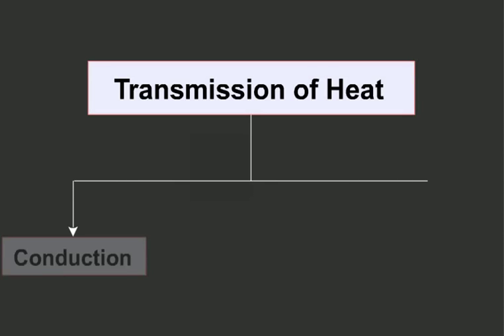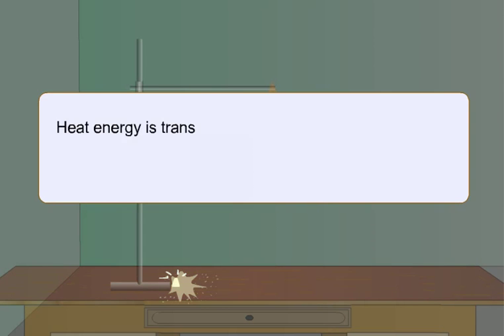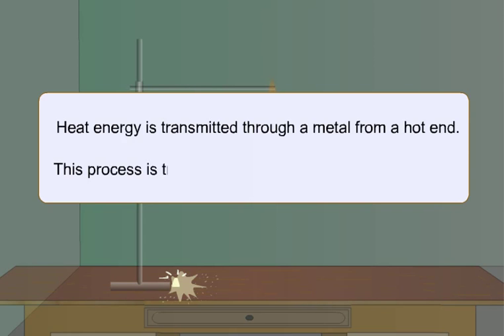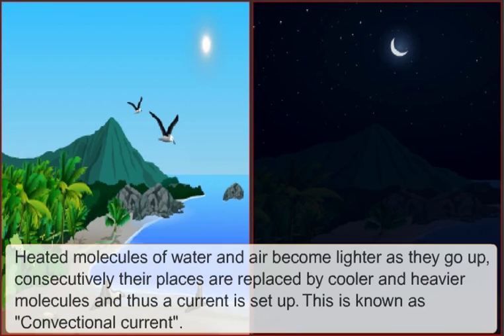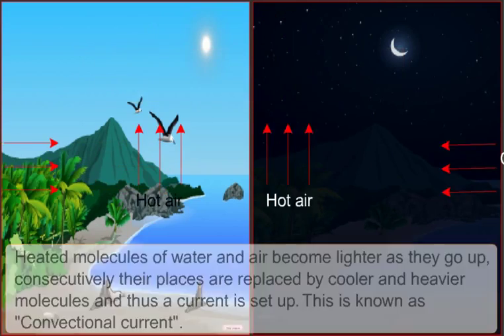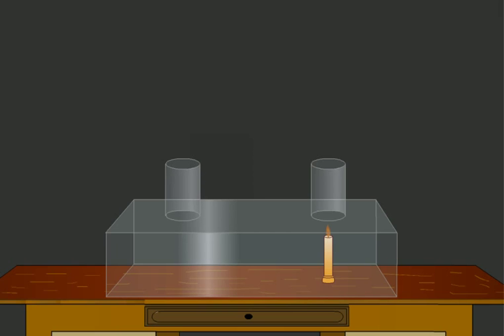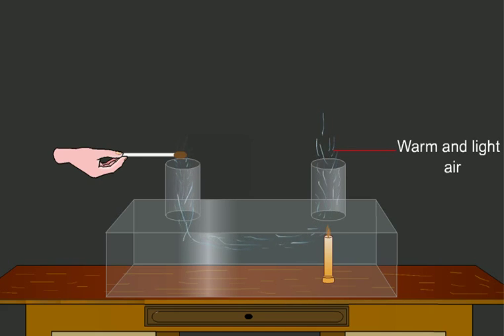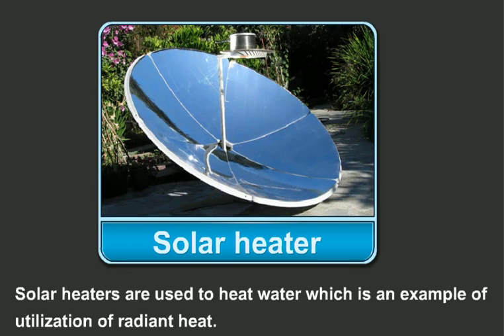45 Transmisson of heat